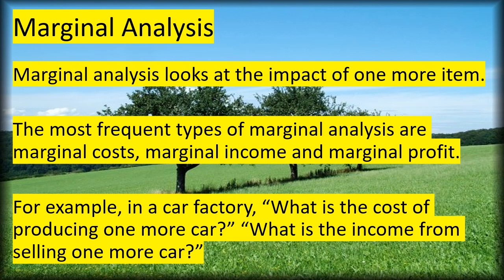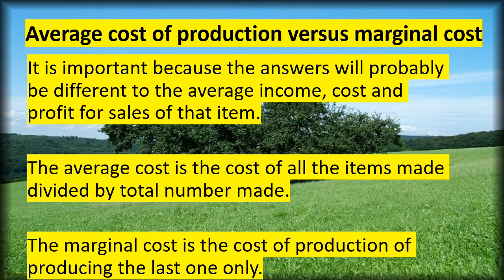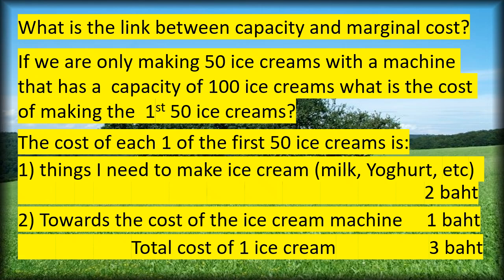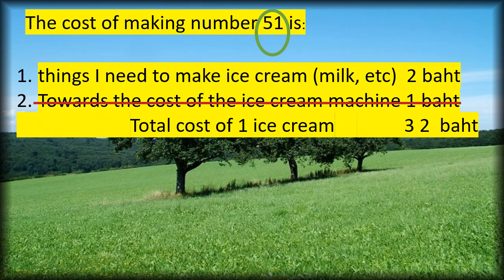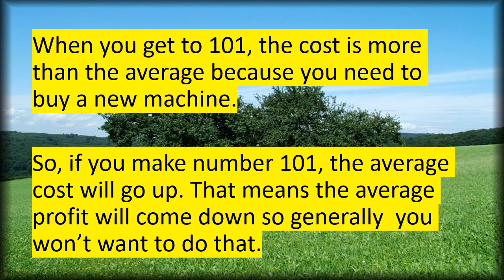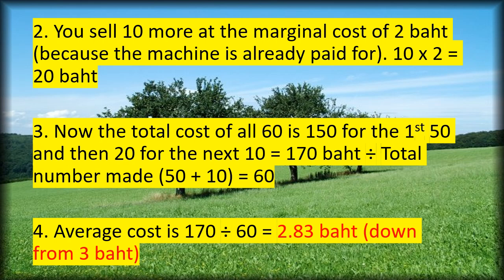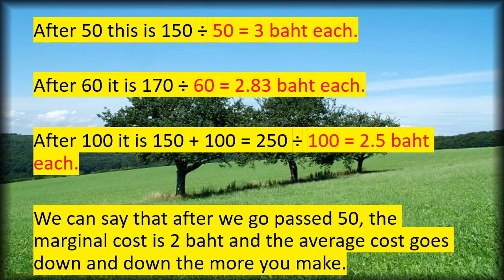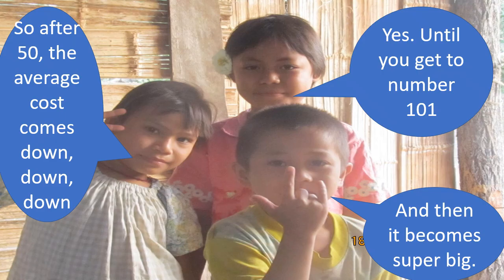7. Marginal Analysis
Knowing how much it will cost to make 1 more thing, or how much profit it will add, is a big part of the decision whether to make more, or not. Find out how to calculate it in this video.
If you want to test your knowledge, try this free, self-marking quiz. Try as many times as you like. Name is a required field and I will see your test results. If you don't want me to know, use a fake name.